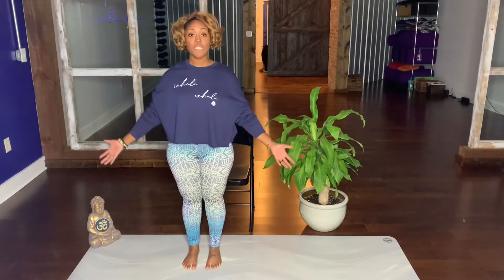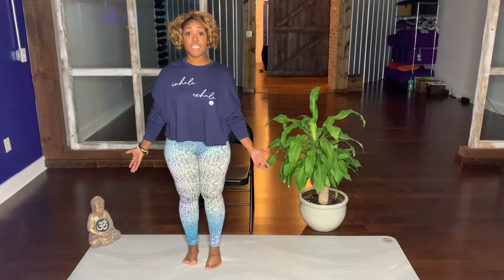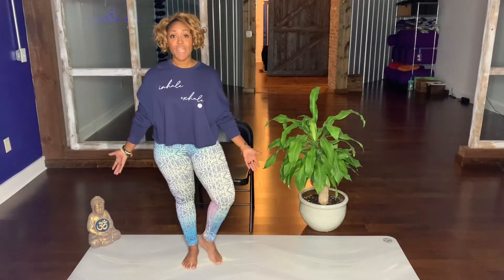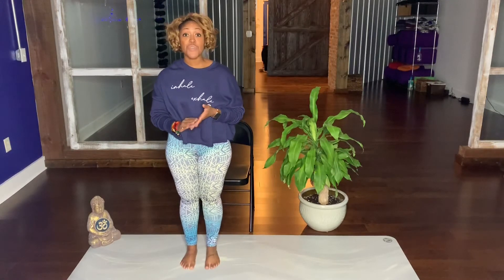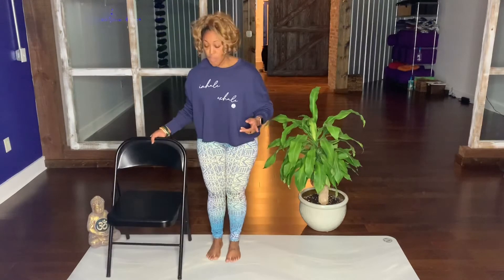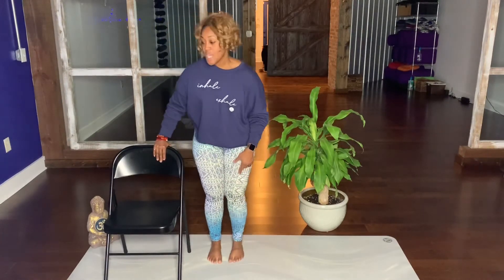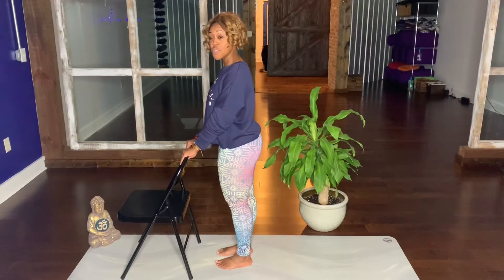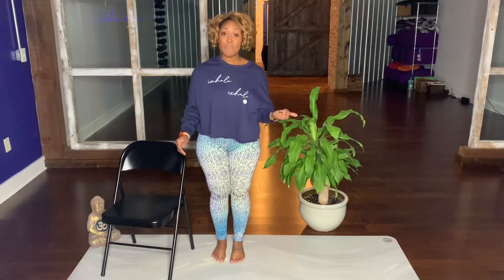A guide to Tree Pose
Step-by-step guide to proper alignment in tree pose. Options for beginners, intermediate, advanced, and chair assist.